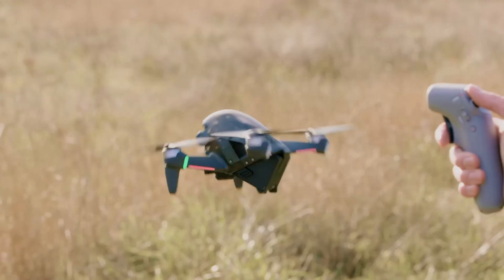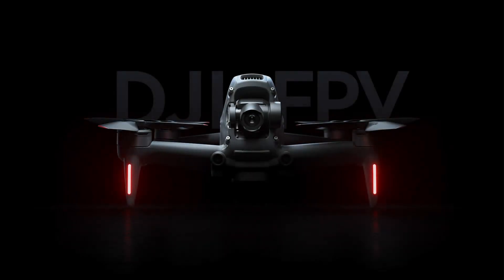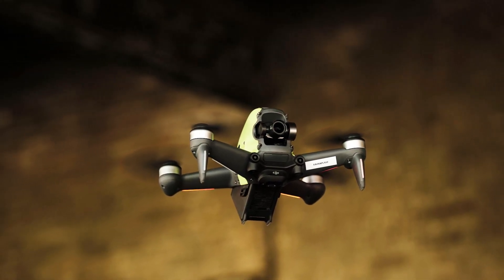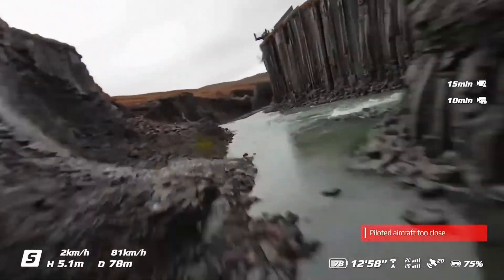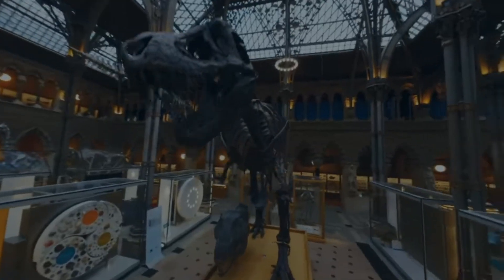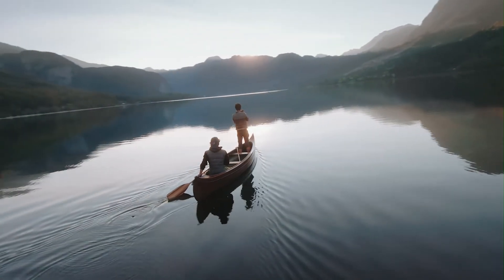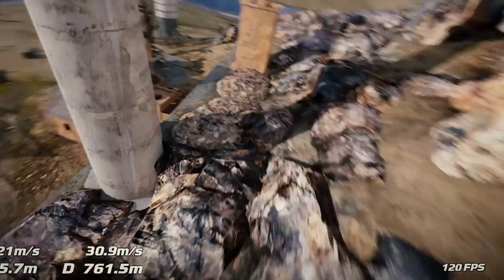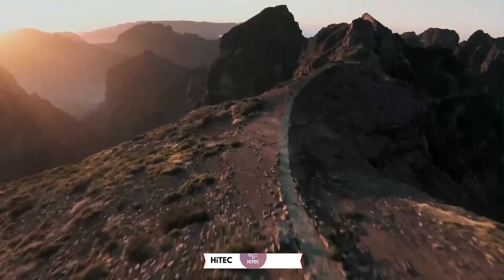DJI FPV 2: Next-Level Drone Features & Upgrades!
Get ready for the future of FPV drones with the DJI FPV 2! Packed with cutting-edge features, enhanced performance, and advanced camera capabilities, this drone is designed to redefine your flying experience. Whether you're a beginner or a pro, the DJI FPV 2 offers something for everyone.

Join HiTEC! as we dive into the specs, features, and everything you need to know about this incredible drone.